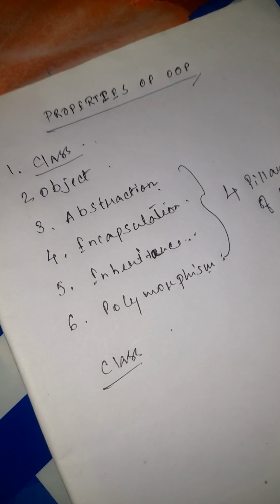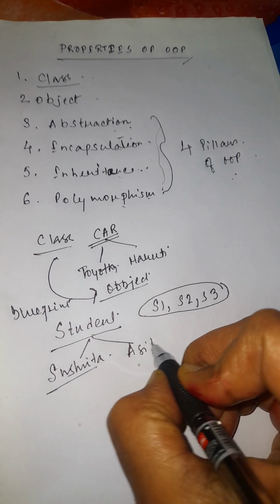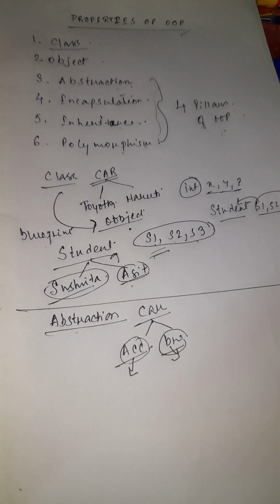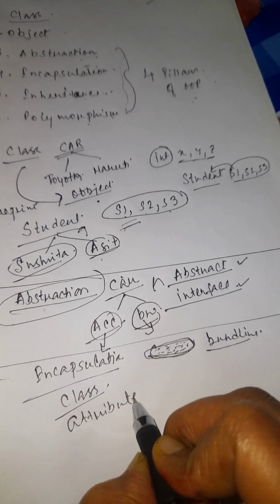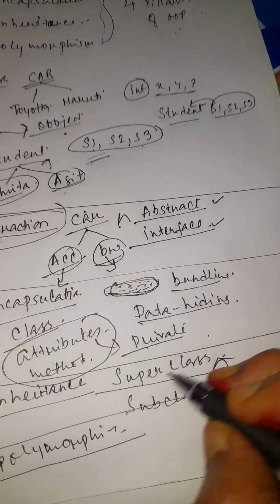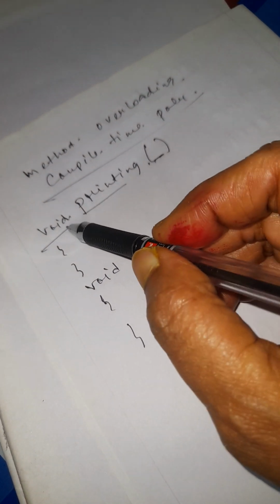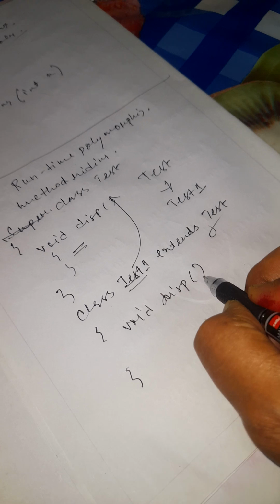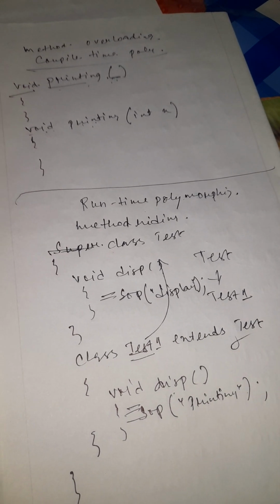Properties of oop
CLASS
OBJECT

4 PILLARS OF OOP

ABSTRACTION
ENCAPSULATION
INHERITANCE
POLYMORPHISM